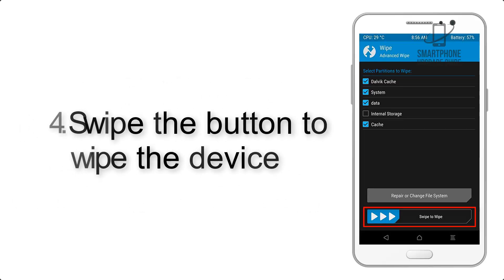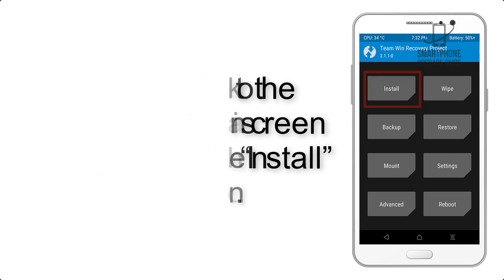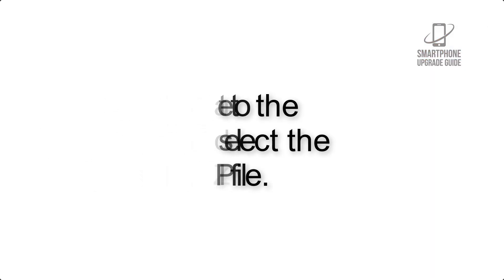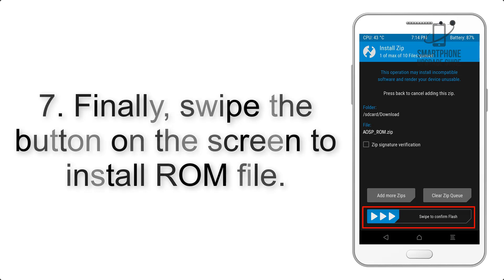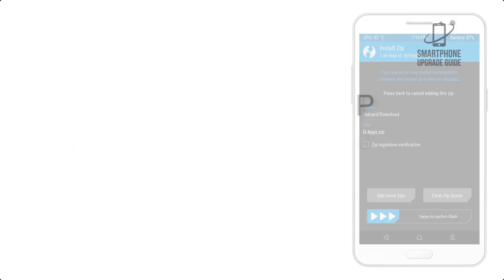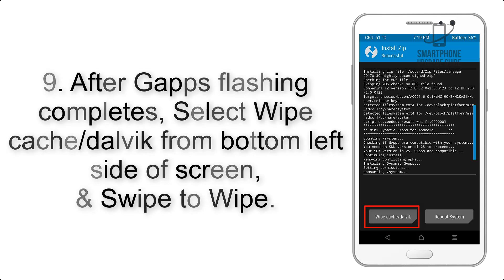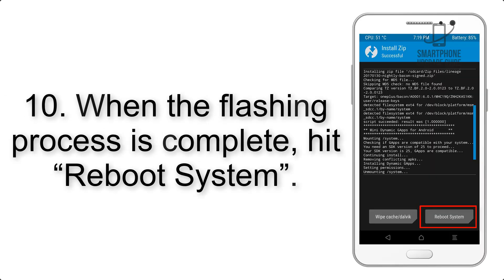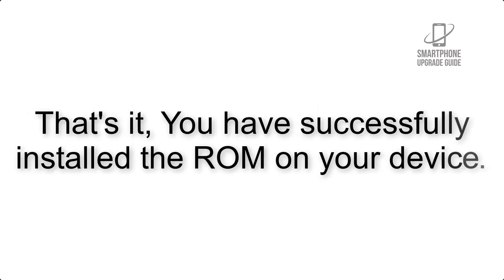Install Android 9.0 Pie on Galaxy Mega 6.3 (LineageOS 16) - How to Guide!